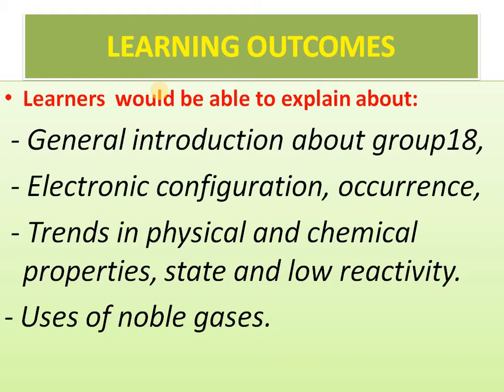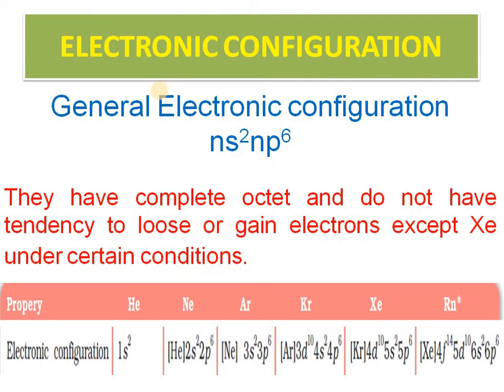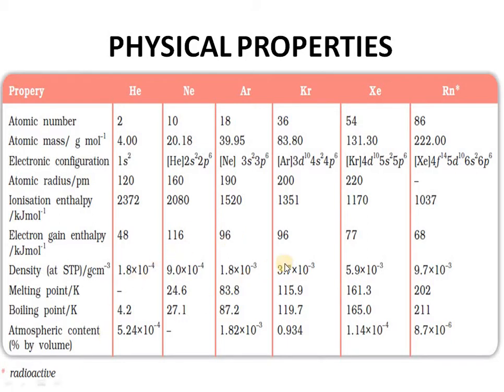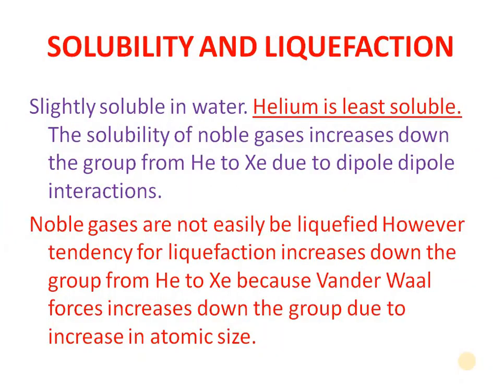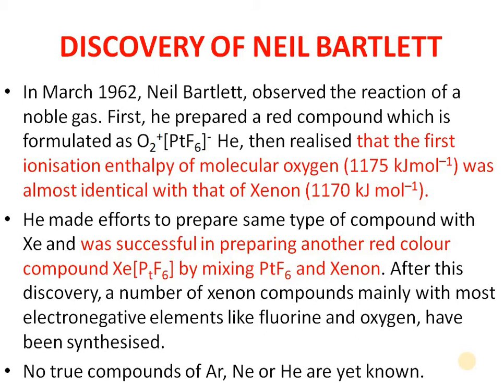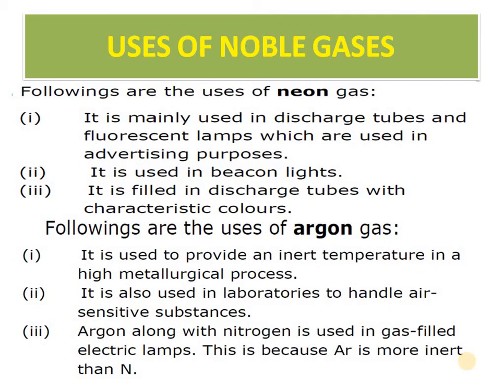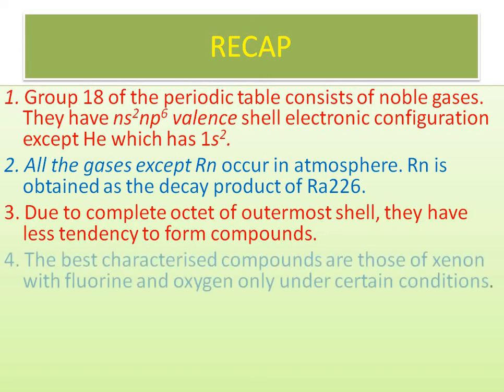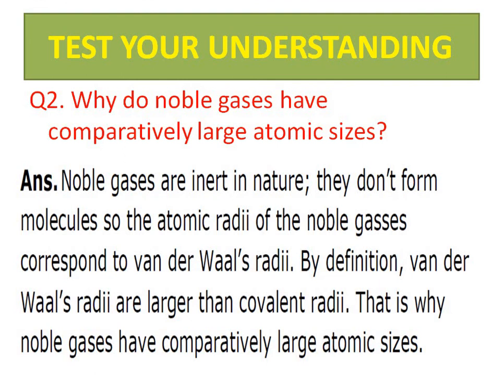p BLOCK ELEMENTS, GROUP 18 (PHYSICAL AND CHEMICAL PROPERTIES OF NOBLE GASES)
General introduction about group18,
 - Electronic configuration, occurrence,
 - Trends in physical and chemical  properties, state and low reactivity.
- Uses of noble gases.